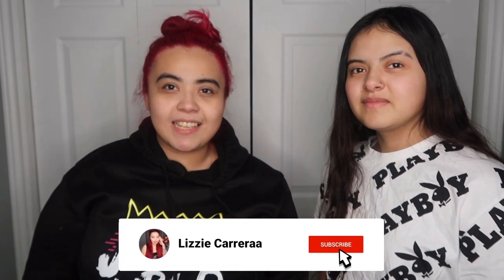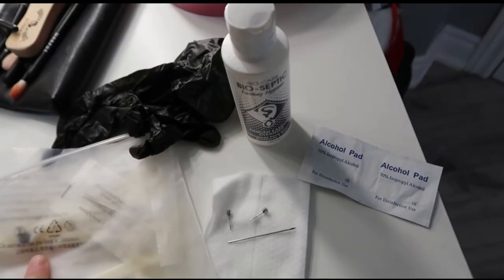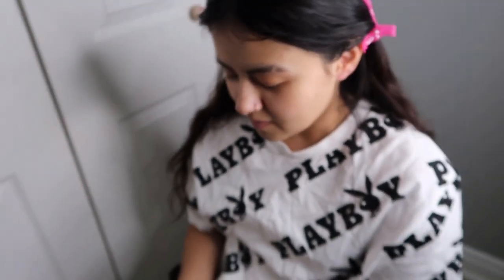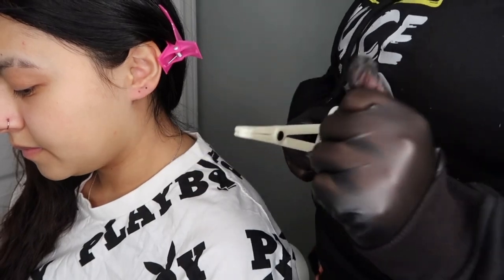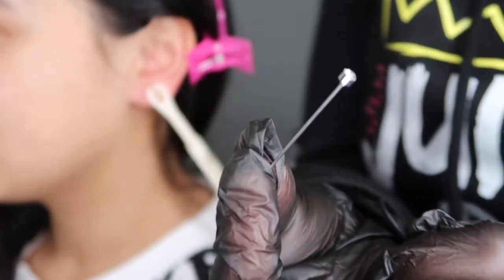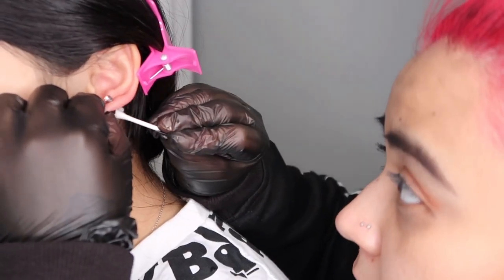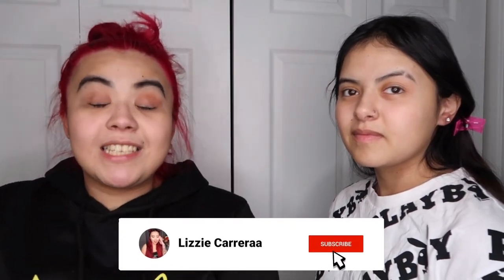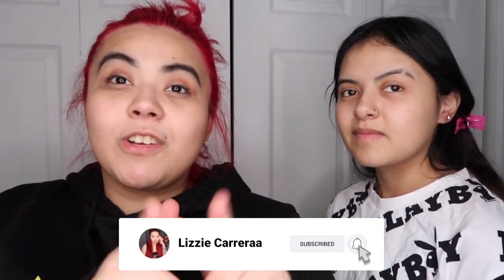I PIERCED MY SISTERS...*contains blood*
xoxo stay safe ✨